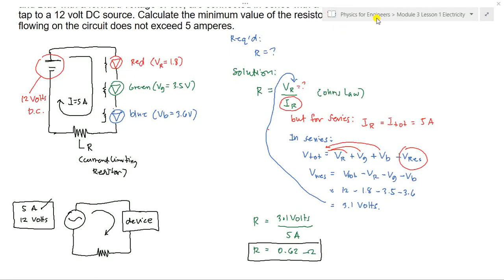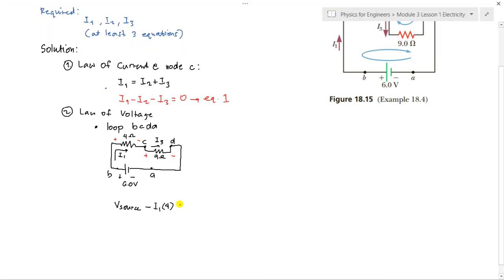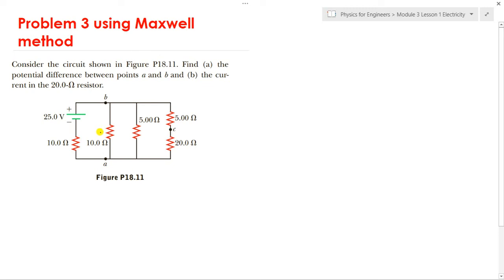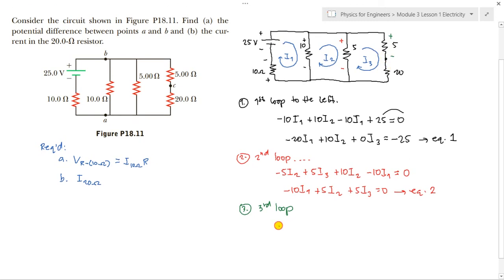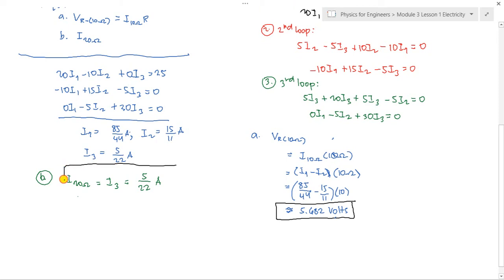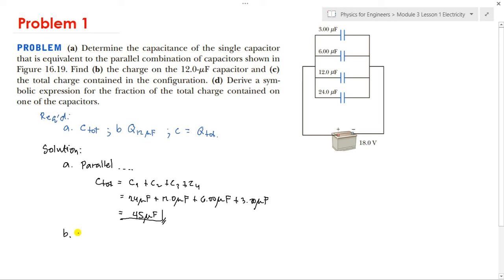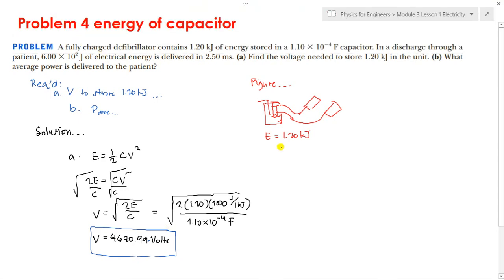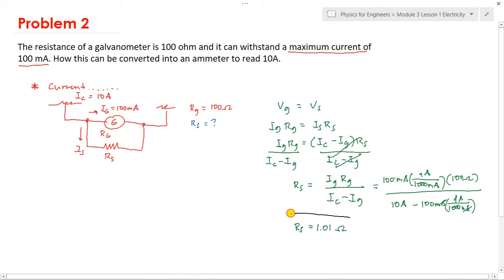Physics for Engineers M3L1 Electricity Part 2